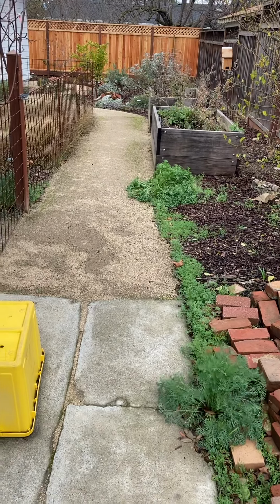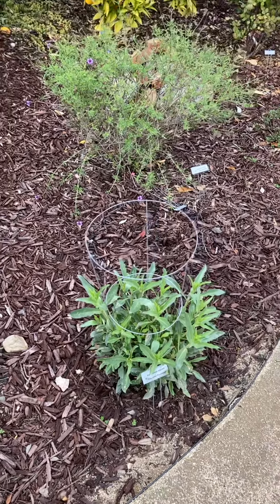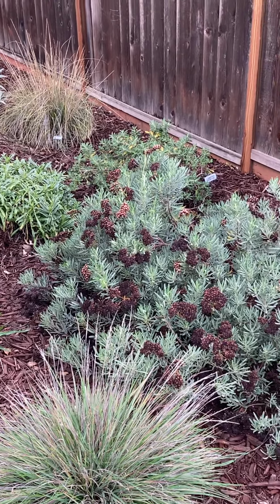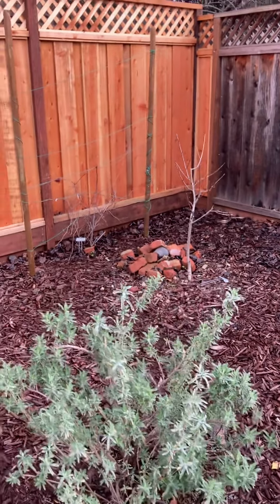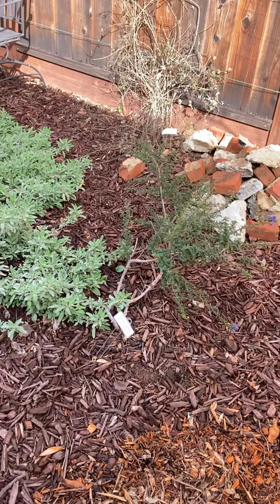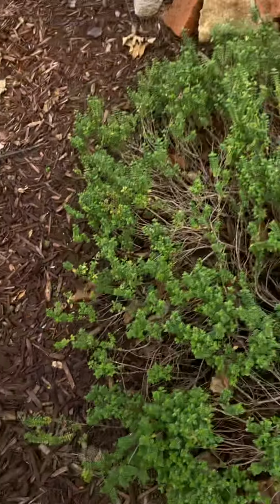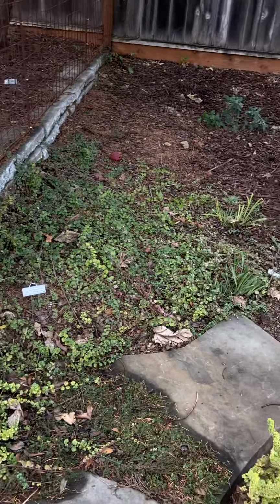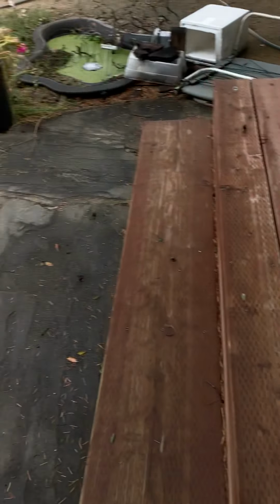Ca Native Garden Jan/Feb 2021 update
Tranquility Walk California native garden, back yard, Feb 1 2021 update. Ca poppies springing up everywhere! So are the weeds -_- Plants putting out blossoms as they can even if not their main time. Love the white sage. Fence work trampled the creeping sage (not doing so well) and the canyon grey sagebrush (springing back awesomely!). PGE had to trim the elderberry for growing up into the electrical lines. Hoping for more rain!